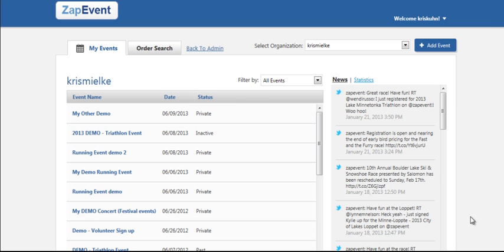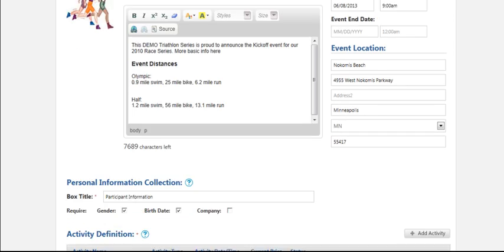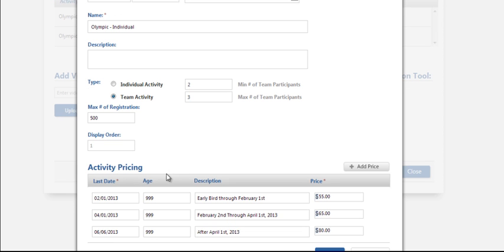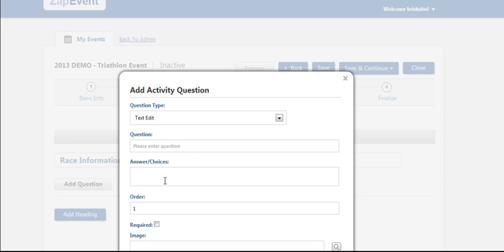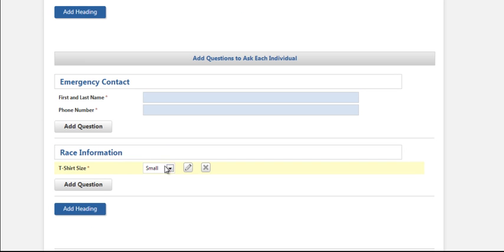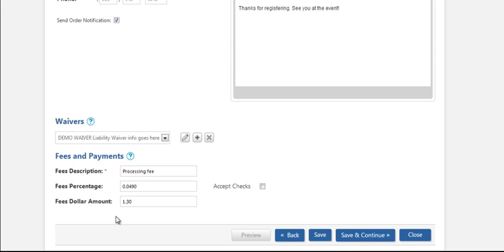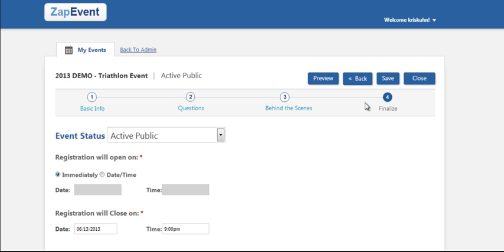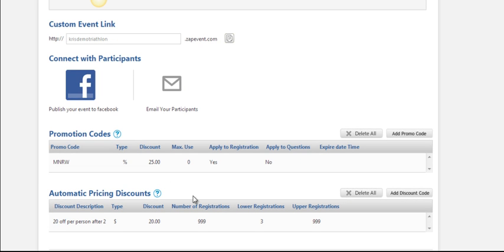How To Create or Edit Your Event